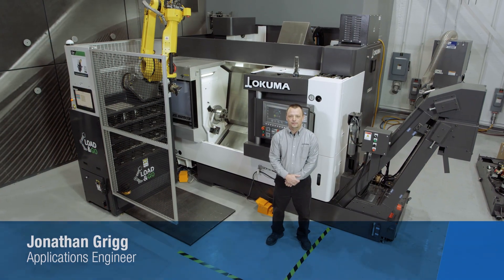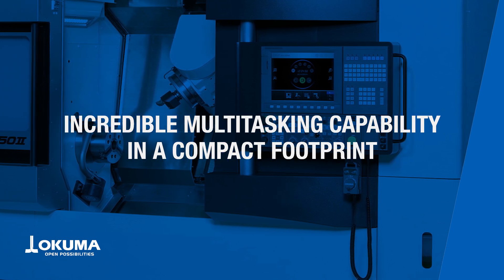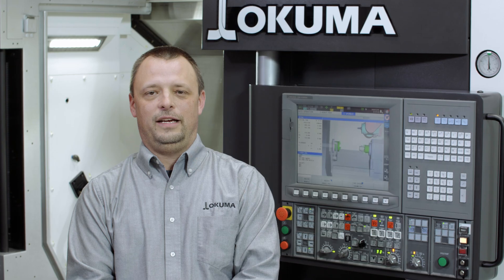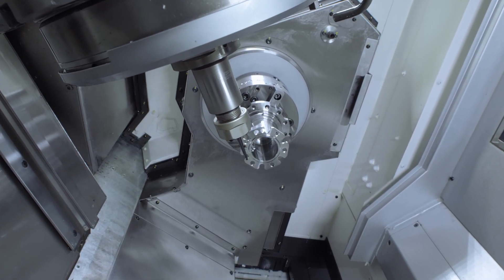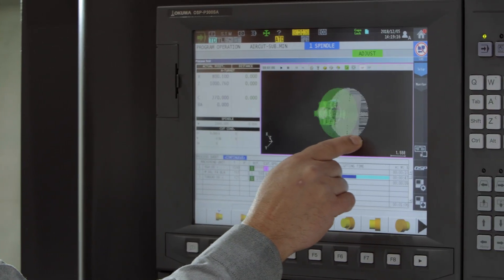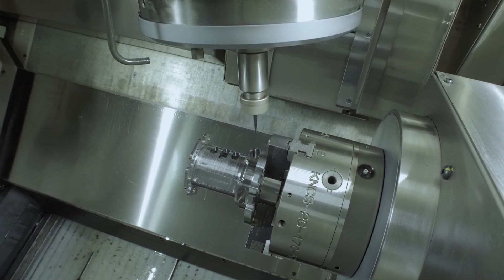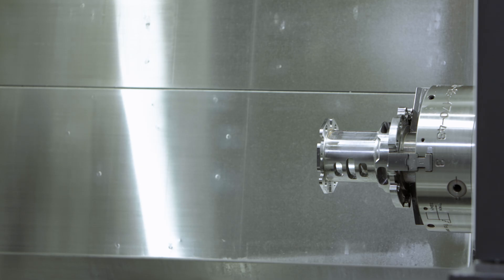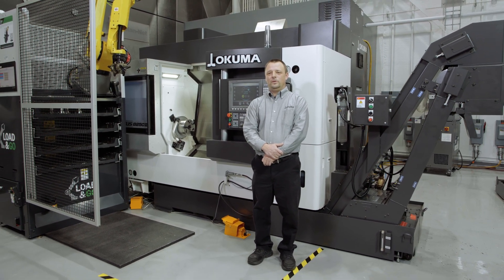Okuma MULTUS B250 II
Okuma application engineer, Jon Grigg, discusses the features and benefits of Okuma's MULTUS B250 II multitasking machine, the ideal combination of turn-mill operations. This machine has incredible multitasking capability in a compact footprint. The intelligently designed work envelope offers unrivaled flexibility. Combining Okuma's OSP-P control with Advanced One Touch (AOT) delivers a superior user experience. With the MULTUS B250 II, you can achieve higher machining capacity at a lower price point. In addition, Okuma's Thermo-Friendly Concept enhances accuracy by compensating for ambient temperatures around the machine as well as for the heat generated during machining. The MULTUS B250 II is the multitasking machine that your shop floor's been missing.